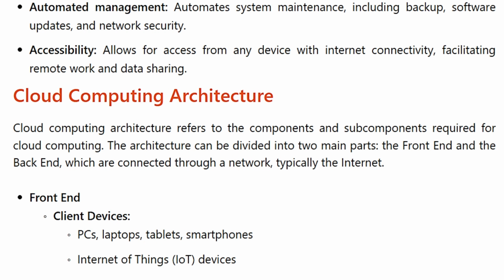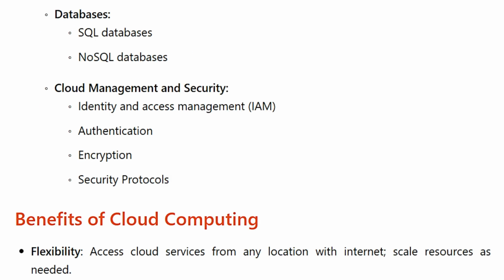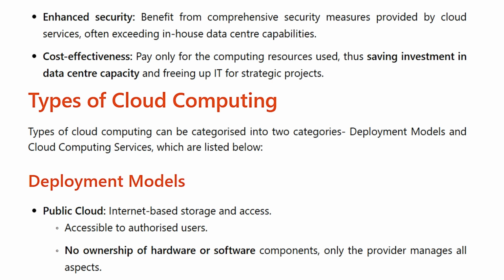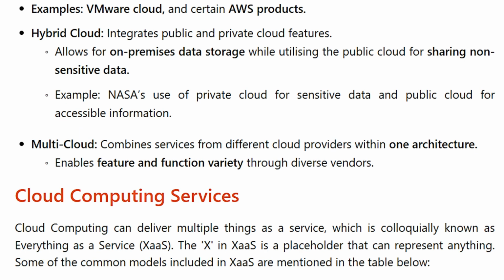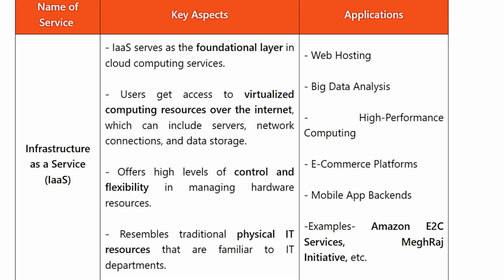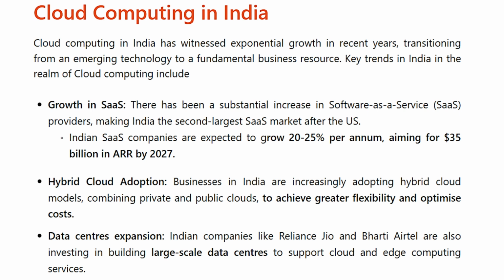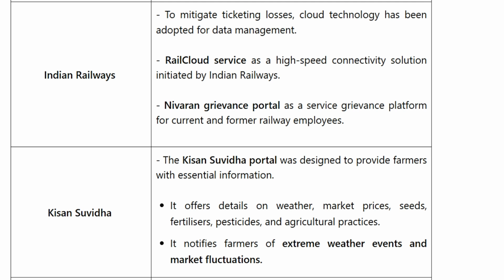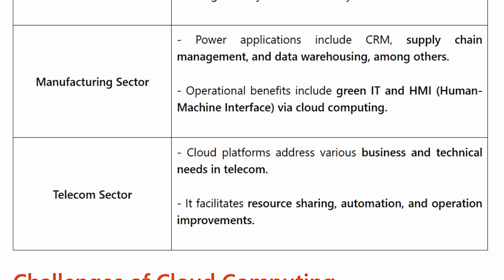Cloud Computing Explained for UPSC | Basics to Advanced | UPSC GS Science & Tech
Cloud Computing is an important topic for UPSC Prelims and Mains under Science & Technology. In this video, we will understand the meaning of Cloud Computing, its types (IaaS, PaaS, SaaS), advantages, disadvantages, applications, cybersecurity concerns, and its relevance in Digital India and e-Governance.
This lecture is useful for:
UPSC CSE Prelims
UPSC Mains GS Paper 3
Topics Covered: ✔ What is Cloud Computing?
✔ Types of Cloud Services
✔ Public, Private & Hybrid Cloud
✔ Benefits of Cloud Computing
✔ Challenges & Data Security Issues
✔ Government Initiatives & Digital India
✔ UPSC Important Points & Exam Relevance
If you are preparing for UPSC 2026 or other government exams, this video will help you understand Cloud Computing in a simple and exam-oriented way.